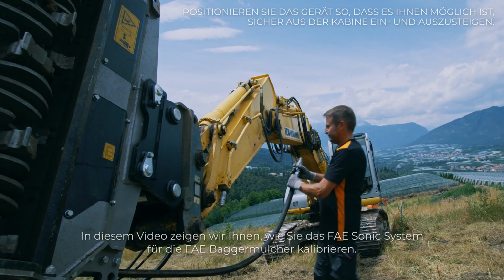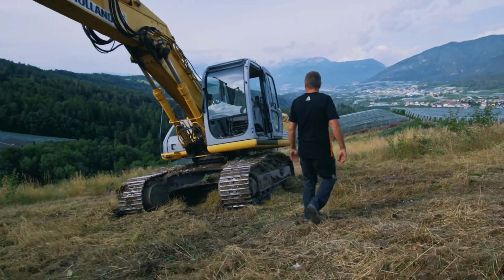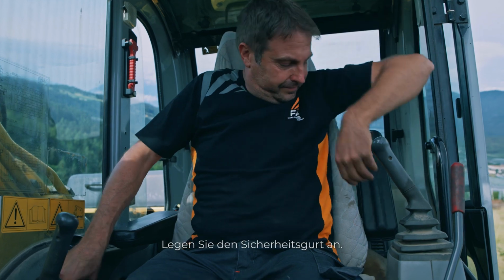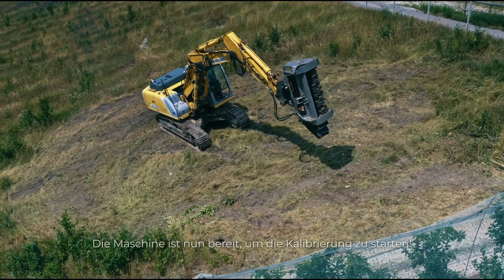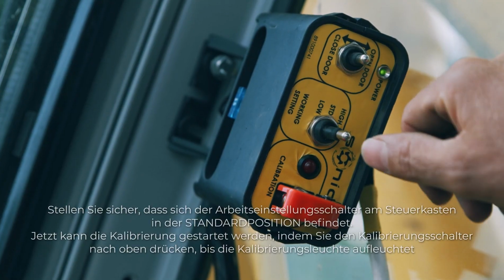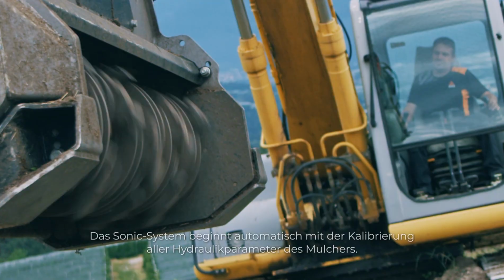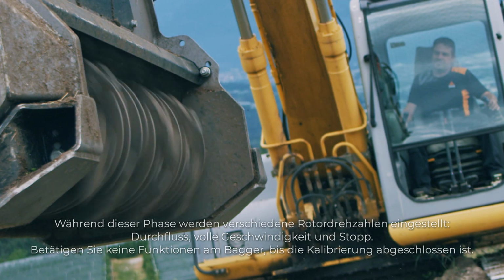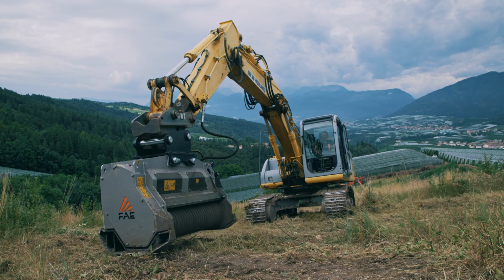FAE - Sonic kalibrierung für bagger (bis Februar 2023)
In diesem Video zeigen wir Ihnen, wie Sie das FAE Sonic System für die FAE Baggermulcher kalibrieren.